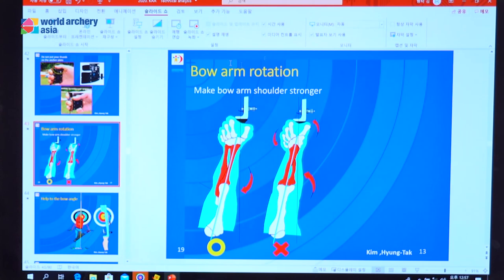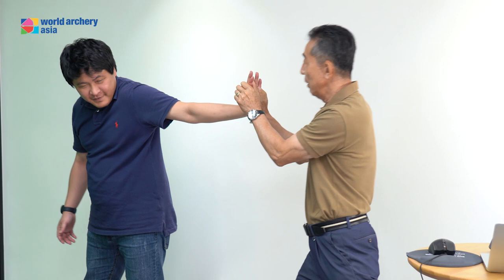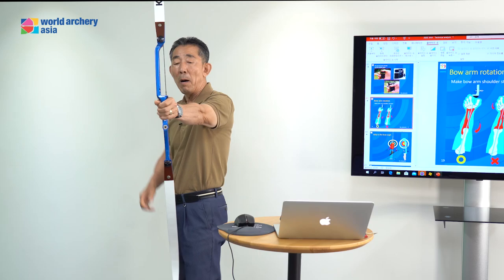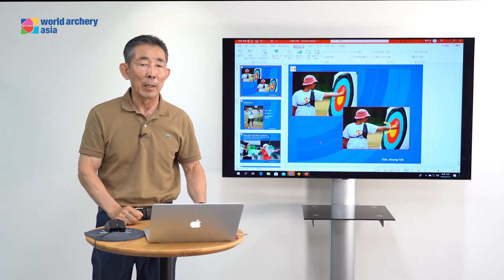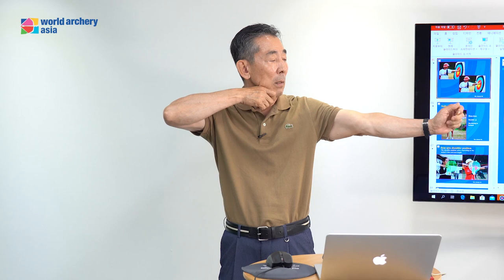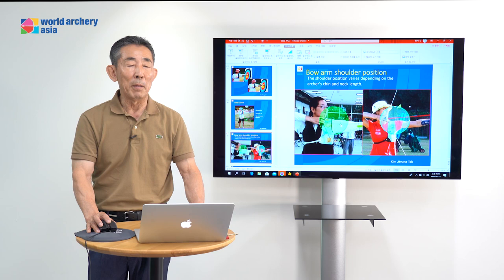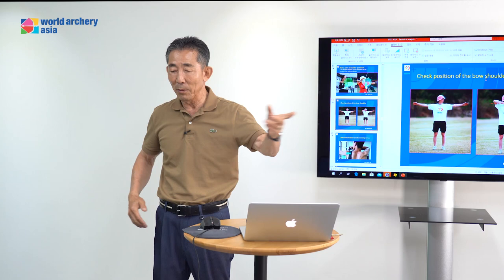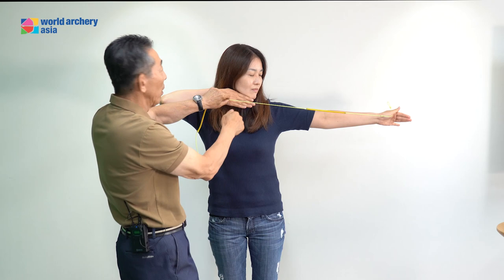Archery Bow Arm by Mr. Hyungtak Kim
2020 WAA Coaching & Technical Seminar-Day 2 (2/3 session)
Lecturer: Mr. Hyungtak Kim (CEO of Coach Kim Training Center)
Topic: Bow Arm